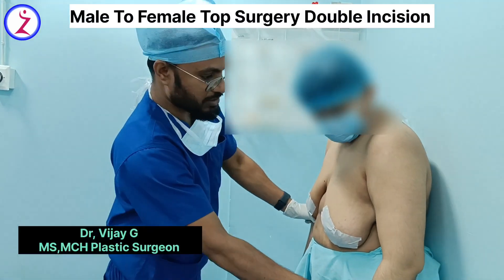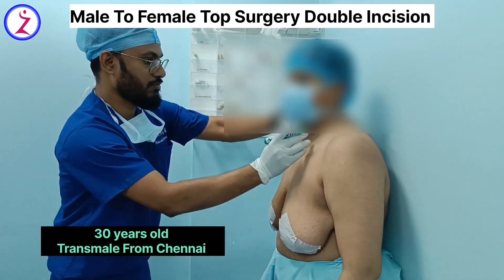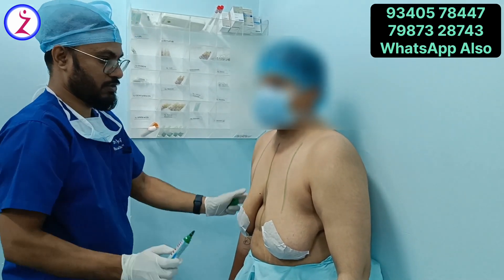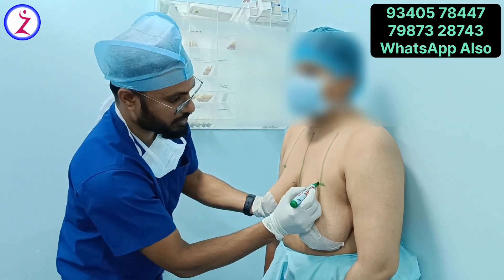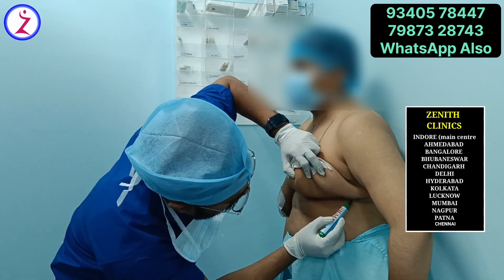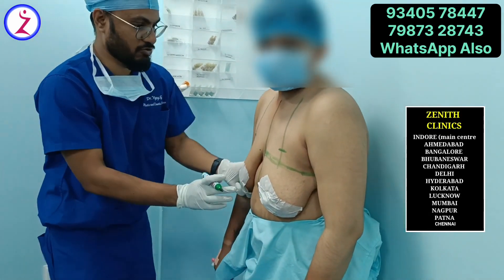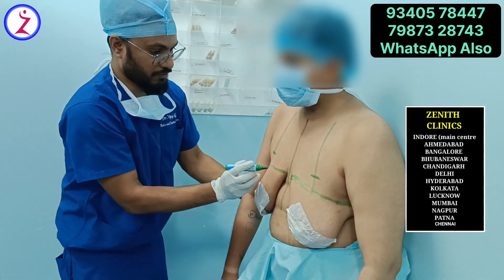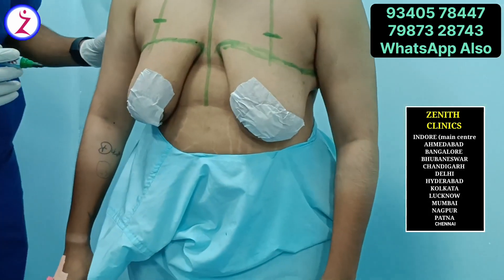Female To Male Surgery Change Surgery In Lucknow Kolkata Bangalore Hyderabad Chandigarh Nagpur Surat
Zenith cosmetic & hair transplant center
We are available in.
Indore(Main Center), Bhopal, Mumbai, Delhi, Raipur, Lucknow, AhmedabadJaipur, Nagpur.
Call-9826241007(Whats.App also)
Meet
Dr. Sumeet jaiswal
MBBS, MS, MCH, (Plastic surgeon)
SURGEON WITH EXPERIENCE OF OVER 1TOTAL0000 SURGERIES ALL TOTAL.
He is qualified plastic reconstructive cosmetic and hair transplant surgeon. He has worked as assistant professor in the prestigious KEM Hospital Mumbai. He has done his studies in Indore, Jabalpur, Nagpur, Delhi and Mumbai. He is presently doing maximum number of plastic and cosmetic surgeries in this region.
He  operate on individuals of many countries including USA, UK, Germany, UAE and many Asian Countries. He has authored over 18 papers in international peer reviewed journals. Presented many papers and lectures in many plastic surgical conferences. He has worked extremely on formulating standards for describing various landmarks in facial cosmetic surgery. His work on anthropometry and describing standards for plastic surgery in Indian subject has been widely appreciated and recognized. He has credit of doing first gender reassignment surgery in central India.

WELCOME TO ZENITH PLASTIC COSMETIC AND HAIR TRANSPLANT CENTRE
Leading Cosmetic Surgery Centre of  India with main centre in Indore, the leader in all type of cosmetic surgeries, hair transplantation and gender reassignment surgeries. We provide high quality, result based services aimed to provide patient satisfaction. Our aim is to give best cosmetic services even poorest of patient.
The centre is run and managed by team of highly qualified plastic surgeons, dermatologist, ENT, maxillofacial surgeon and microvascular surgeon, who excel in all kinds of cosmetics hair and reconstructive surgeries.
We offer best result based treatment and committed to educating and improving the lives of all those affected by any problem related to their body and boost their self confidence.